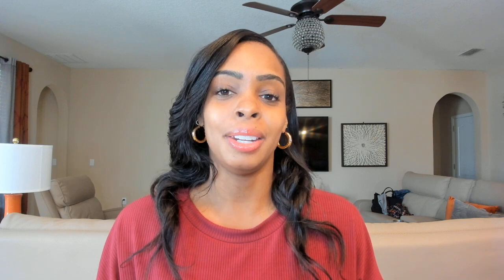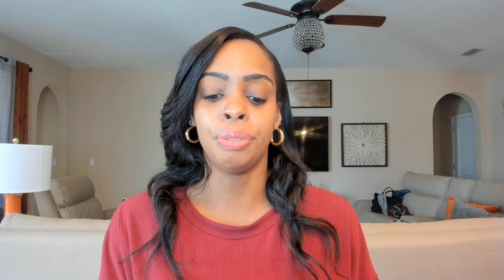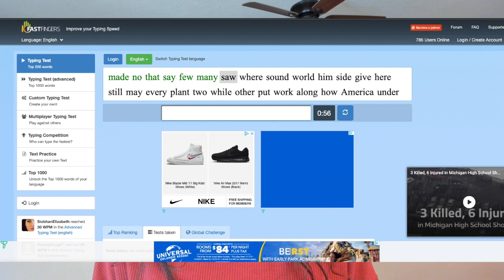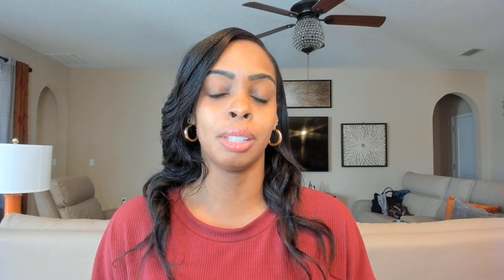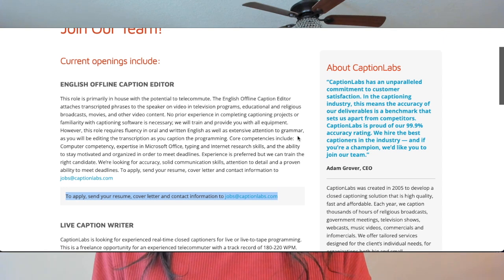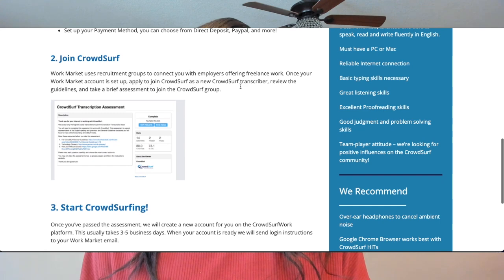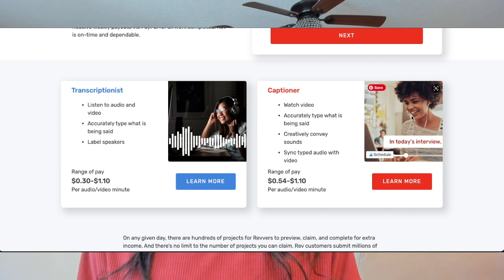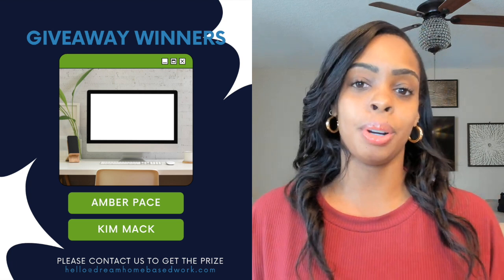🔥 Best 5 Work at Home Captioning Jobs for Beginners To Apply for Today!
Here are 5 work at home captioning jobs for beginners you can apply for today. Apply now!

Find hundreds of trusted work from home jobs on my official

✅  [Related Blog Post] Best 5 Captioning Jobs at Home

0:00 Intro
0:12 Welcome
1:27 What is a Captioner?
2:27 Types of Captioning Jobs: Offline & Real-Time
3:01 Captioning Skills Needed
3:27 How To Improve Your Typing Skills for Free
4:00 Captioning Equipment Needed
5:03 Where To Find Captioning Jobs at Home
5:15 Captioning Star
5:43 Caption Labs
6:22 Caption Max
7:13 CrowdSurf
8:00 REV
9:22 Giveaway Winners Revealed
10:15 Final Words